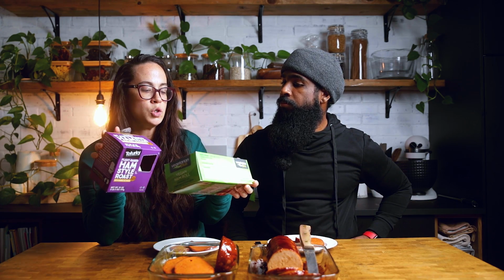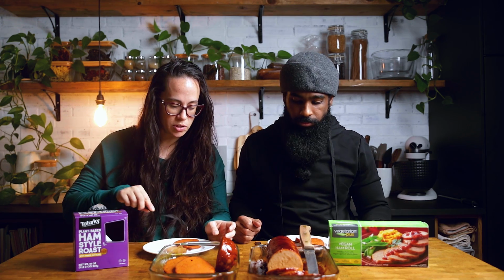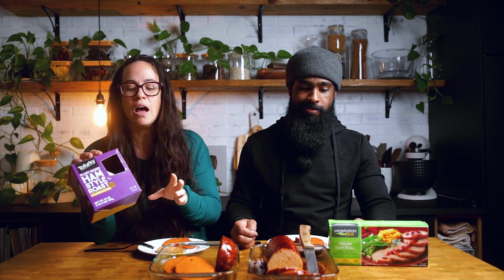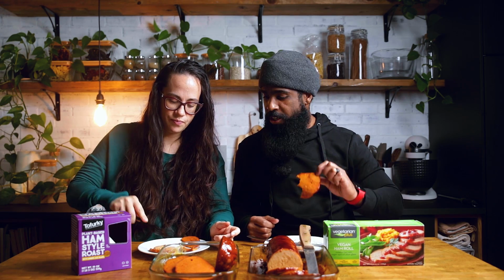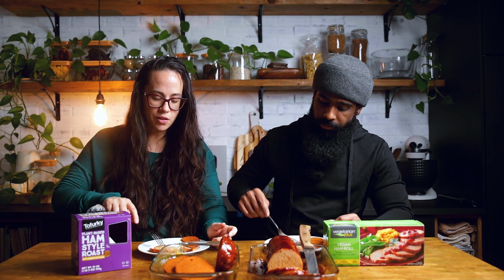Vegan Ham Roasts Taste Test 2022- Which One Should You Buy?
Today we are trying our 2 different vegan ham roasts!

See our store bought vegan ham roasts taste test and all the details we are dishing out on which one(s) are worth your money and which one(s) we love!

❌ Allergens: Both contain wheat and soy.

🖤 Hey…have a good day, okay? We appreciate you🌈
We’d love if you could click the “Thumbs Up!”

★Products That We Used For This Recipe★